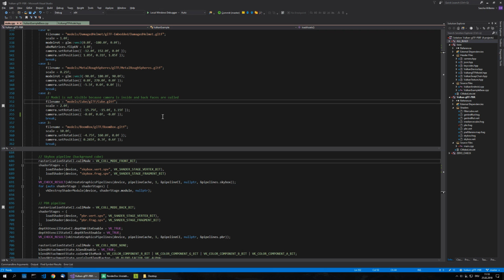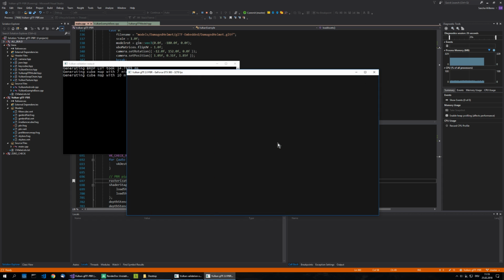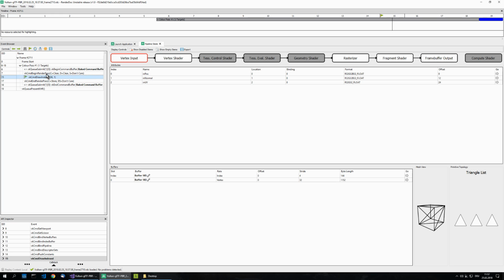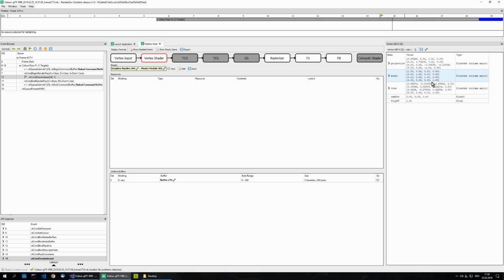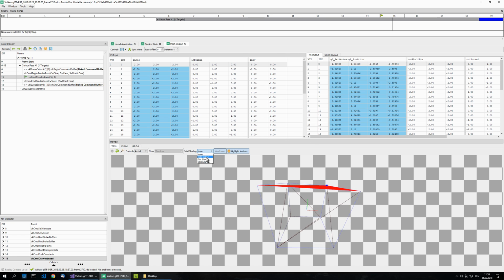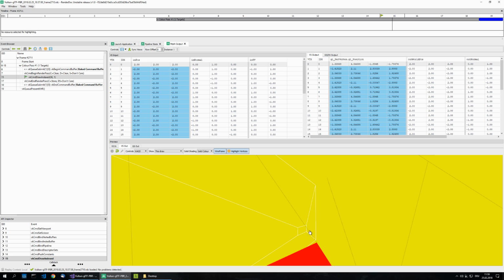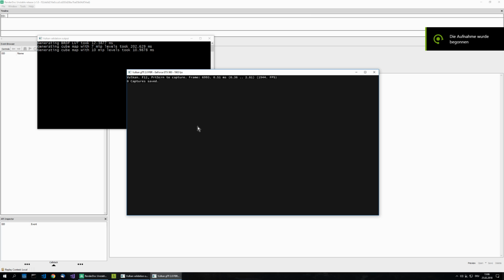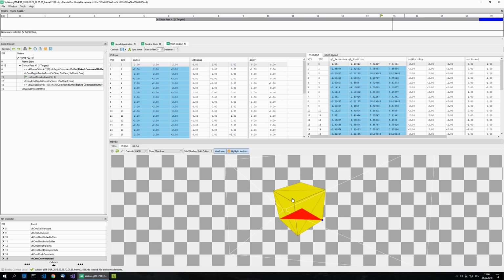How-to: Debugging a non-visible model in Vulkan using RenderDoc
Simple tutorial video on how to debug a model not being visible in a Vulkan application using the RenderDoc debugger.

Made this video as this is one of the most common Vulkan related questions I'm getting asked, and RenderDoc is the perfect tool for debugging such problems.